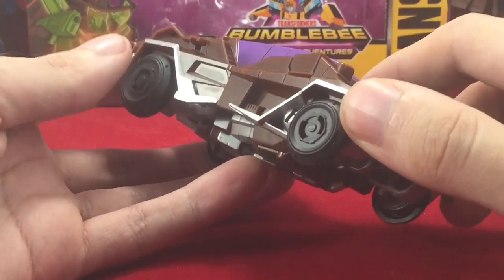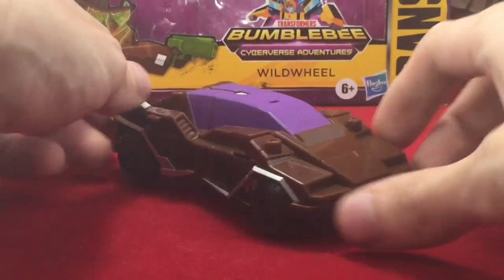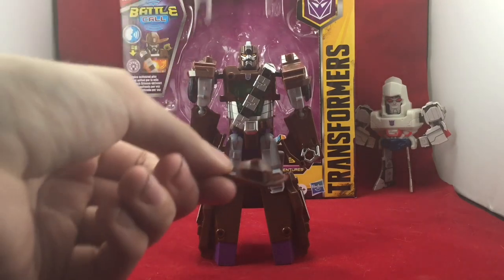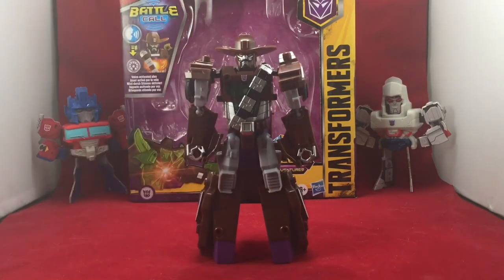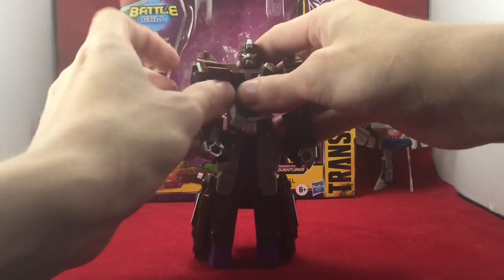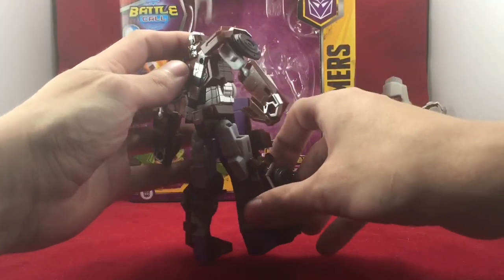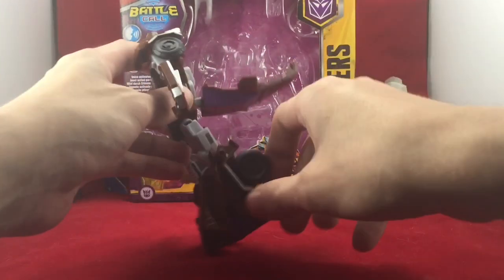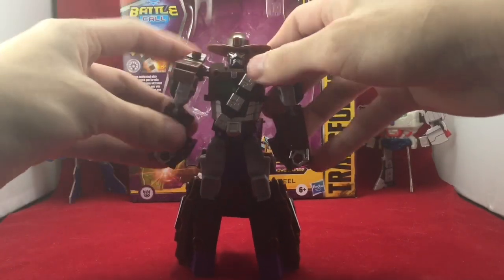TFA Reviews Cyberverse Battle Call Trooper Class Wildwheel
We started the line with Alien Hunt Show Host Meteorfire so let's take a trip to the old west with Cybertronian Outlaw Wildwheel!